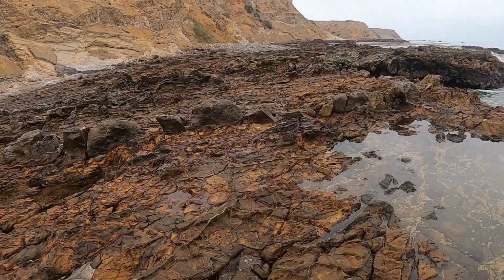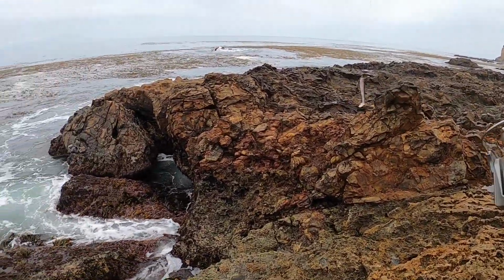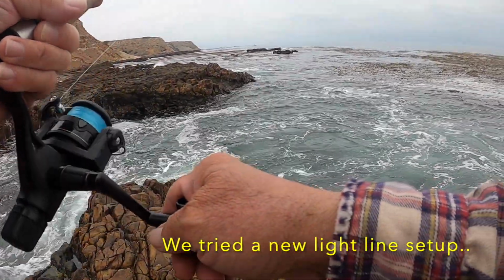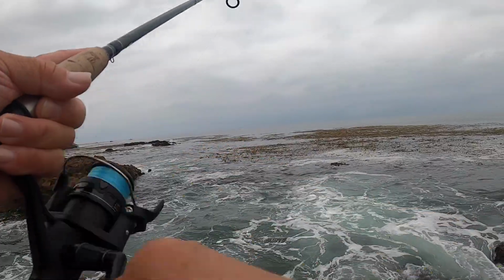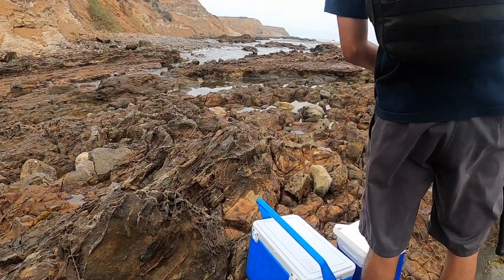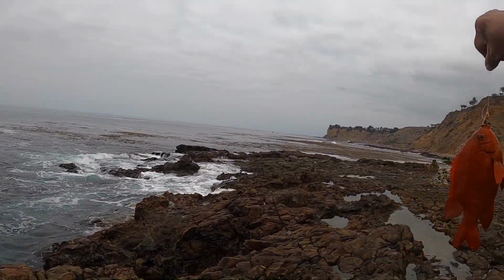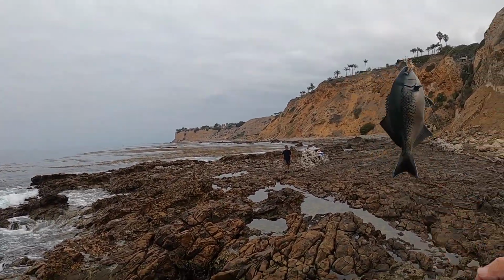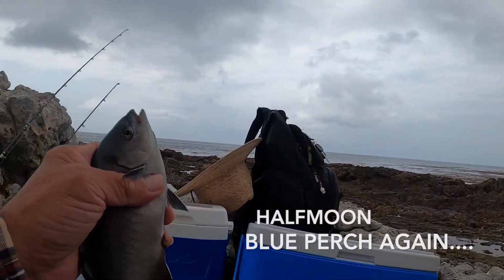Christmas Tree Cove Fishing with a friend that made me feel younger and I will never forget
Christmas Tree Cove Fishing with a friend that made me feel younger and I will never forget. Thanks to a friend Joey I was able to test myself on a very difficult and tiring travel to reach the right fishing ground. Also to be tested on an uphill trail workout along Border of Palos Verdes Estates and Rancho Palos Verdes.We're lucky we are not affected much with Hurricane Ida so we can fish better.